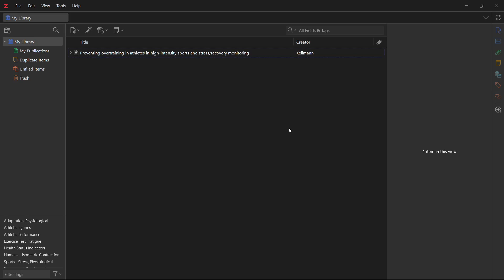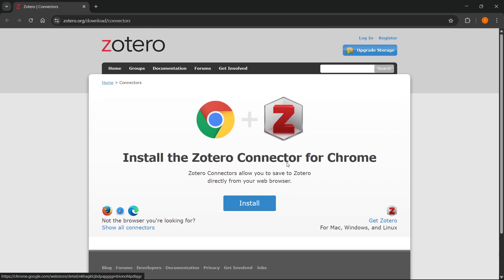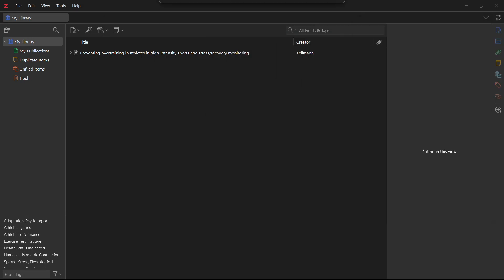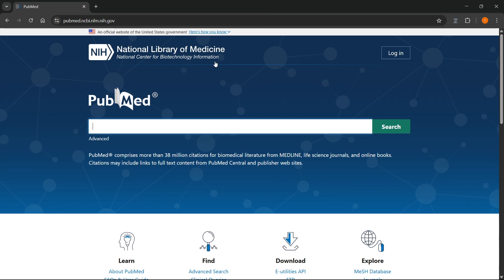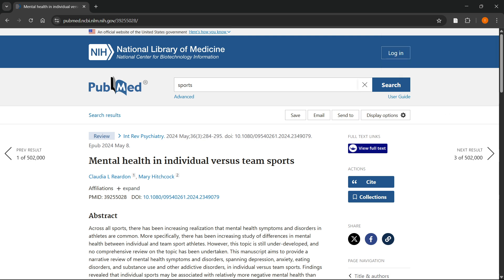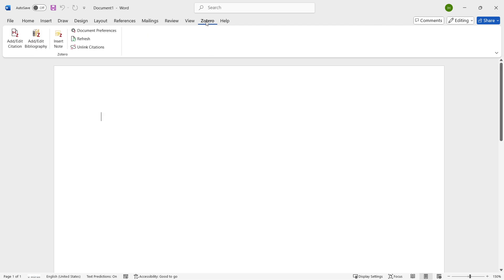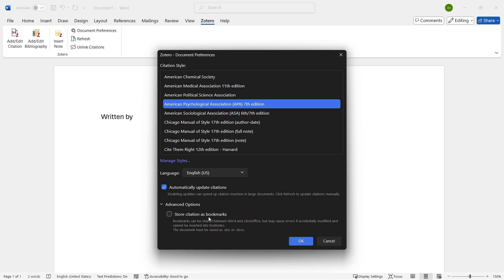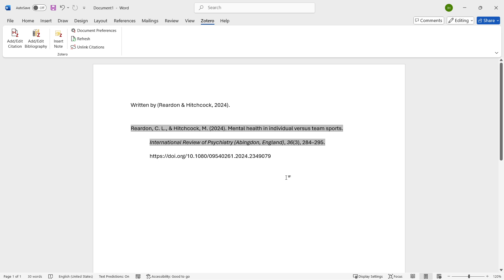How To CITE Using Zotero (FULL GUIDE) 2026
In this video, I’ll show you how to cite using Zotero in a full step-by-step guide. This is a complete tutorial on how to insert citations, manage sources, and build a bibliography with Zotero in 2026.

If you’ve been trying to streamline your referencing process with Zotero, this is the video you need to see!